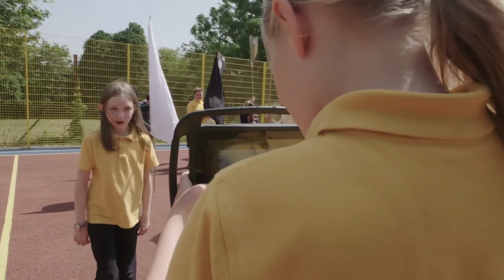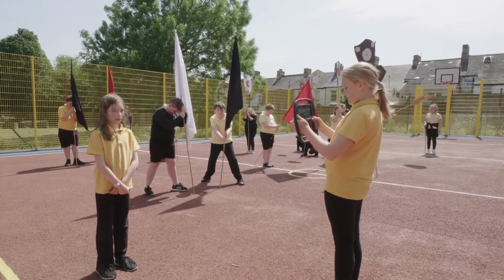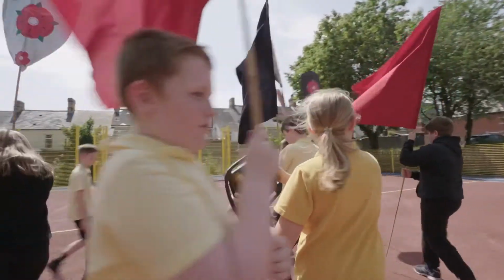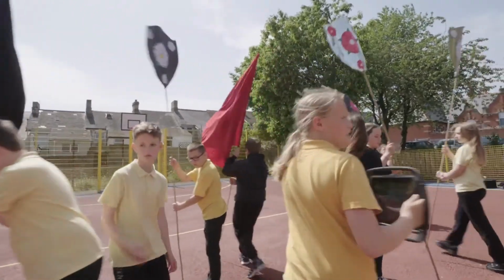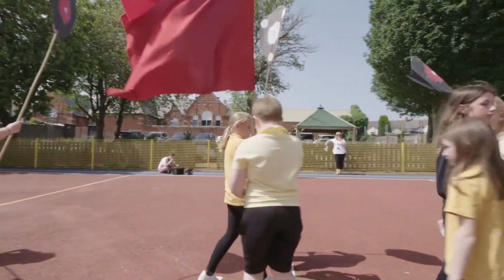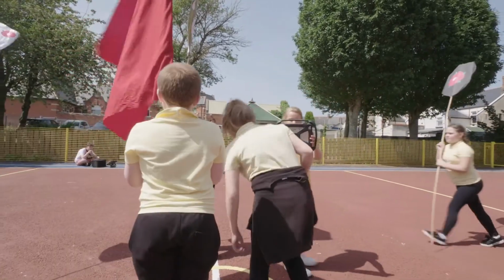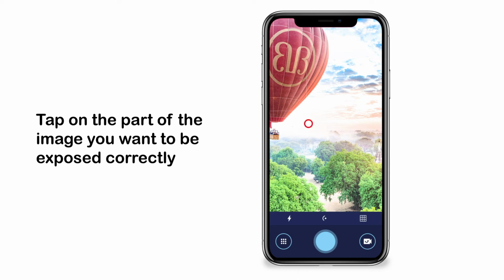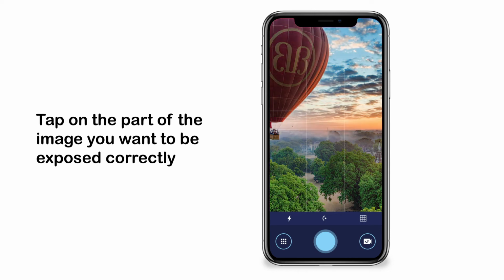A2:Connect - Skills not Frills - Media #2 Photography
Photography develops pupils’ appreciation of the world, as well as skills in design and ICT. ‘Photography’ is #1 of 3 🎥 'Skills not Frills Media' videos giving teachers ideas, tips & inspiration.

This is part of a series of 15 ‘Skills not Frills’ videos and resource sheets, created with the help of A2:Connect Arts Champions. Arts Champions are teachers who work with us to share their practice and expertise with other schools/teachers in the region.